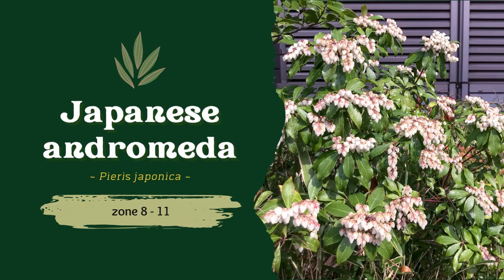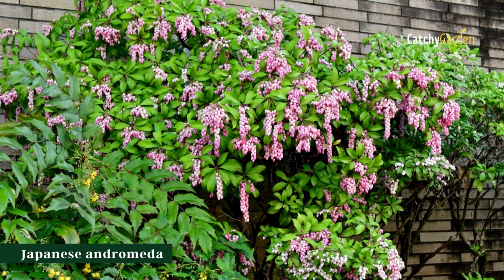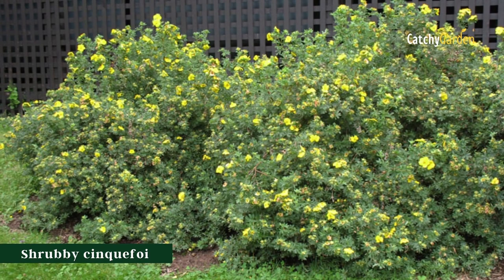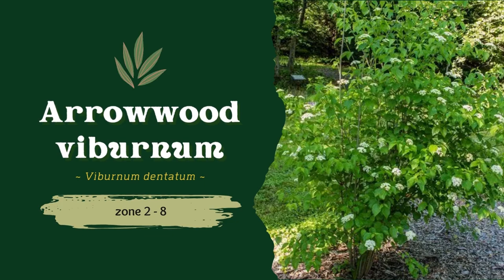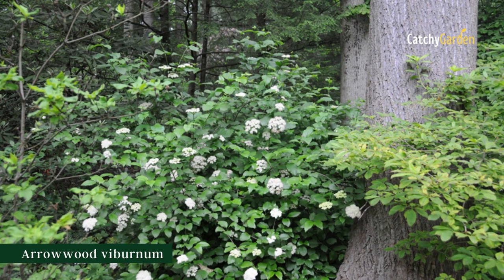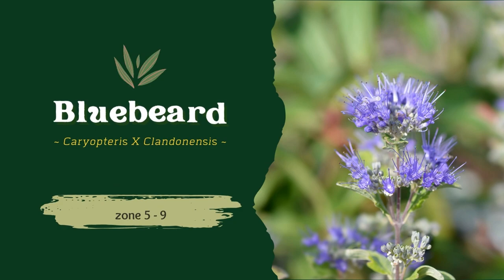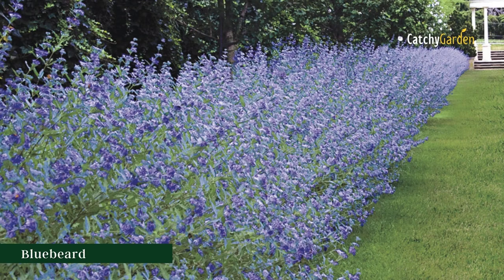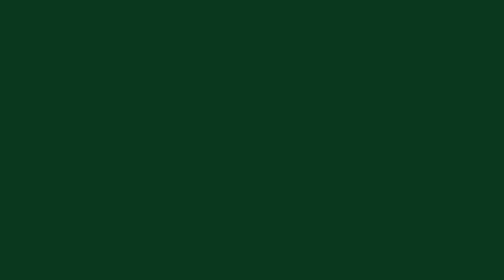Top 7 Deer-Resistant Shrubs You'll Love In Your Country Garden 🌸🌿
Do you want to keep your garden deer-free? Add some of these deer-resistant shrubs to your garden and watch the buggers disappear!

This video is all about deer-resistant shrubs, and how you can use them in your garden to keep pesky deer away. From boldleaf philodendrons to Japanese barberry, these shrubs are perfect for keeping deer away from your plants. Add them to your garden today and watch the deer disappear!
00:00 Intro
00:43 Japanese andromeda
01:22 Shrubby cinquefoi
02:00 Mountain laurel
02:35 Arrowwood viburnum
03:14 Butterfly bush
03:48 Bluebeard
04:24 Daphne
05:00 Outro

 gardening with creekside, oklahoma gardening, deer resistant perennials, deer resistant evergreens, deer-resistant shrubs